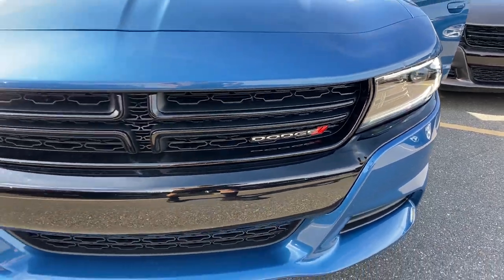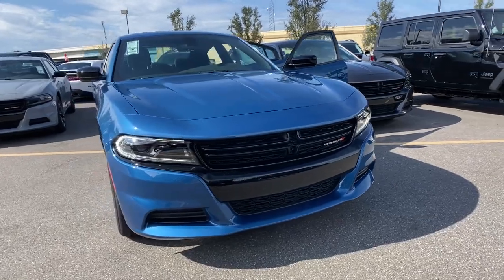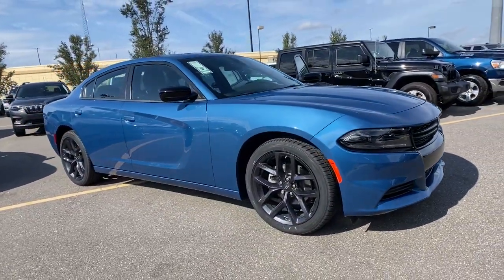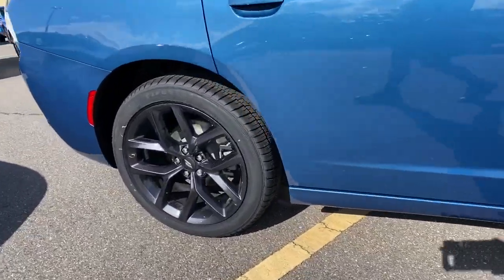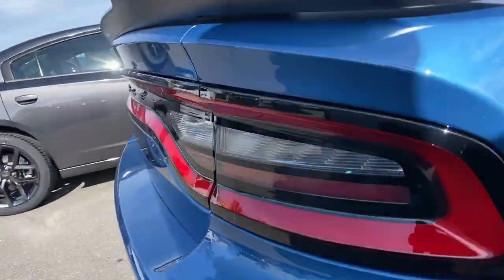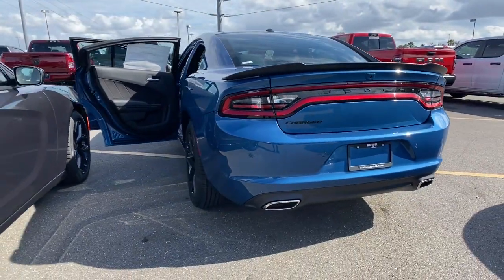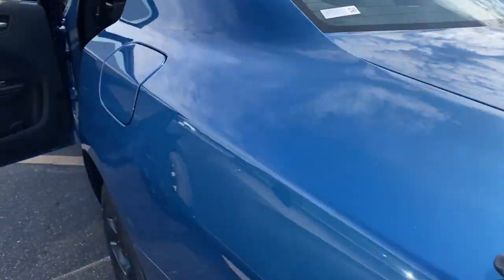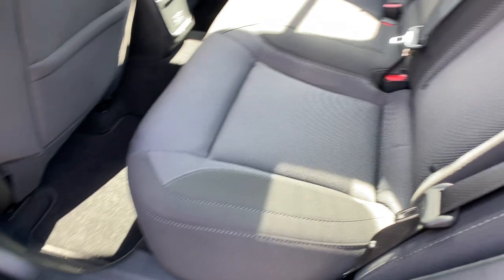2022 Dodge Charger Orlando, Deltona, Sanford, Oviedo, Winter Park, FL NH262131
Frostbite New 2022 Dodge Charger SXT available in 750 Towne Center Blvd., Sanford, Florida at CDJR of Seminole County. Servicing the Orlando, Deltona, Sanford, Oviedo, Winter Park, FL area.

Sunroof, Bluetooth , iPod/MP3 Input, Satellite Radio, Alloy Wheels, POWER SUNROOF, ENGINE: 3.6L V6 24V VVT, TRANSMISSION: 8-SPEED AUTOMATIC (8HP5... BLACKTOP PACKAGE. SXT trim, Black interior. FUEL EFFICIENT 30 MPG Hwy/19 MPG City! KEY FEATURES INCLUDE: Back-Up Camera, Satellite Radio, iPod/MP3 Input, Bluetooth , Aluminum Wheels Dodge SXT with Black interior features a V6 Cylinder Engine with 292 HP at 6350 RPM*. OPTION PACKAGES: BLACKTOP PACKAGE Gloss Black I/P Cluster Trim Rings, Black 1-Piece Performance Spoiler, Satin Black Charger Decklid Badge, Satin Black Dodge Tail Lamp Badge, Gloss Black Fascia Applique, Dodge Grille Badge, Rhombi 2-Pc Wheel Center Cap, POWER SUNROOF, TRANSMISSION: 8-SPEED AUTOMATIC (8HP50) (STD), ENGINE: 3.6L V6 24V VVT (STD). OUR OFFERINGS: We have it all at our Chrysler, Jeep, Dodge, and RAM dealership in Sanford, FL! From new and used cars to routine auto repair & service, Chrysler Dodge Jeep Ram of Seminole County has you covered. We can walk you through the new car buying process, provide some Jeep history, and help dispel car buying myths. Our dealership serves the greater Sanford area including Longwood, Orlando, and Seminole County. Horsepower calculations based on trim engine configuration. Fuel economy calculations based on original manufacturer data for trim engine configuration. Please confirm the accuracy of the included equipment by calling us prior to purchase.